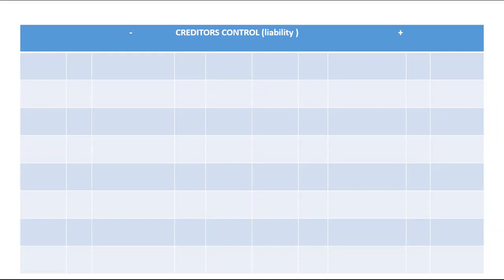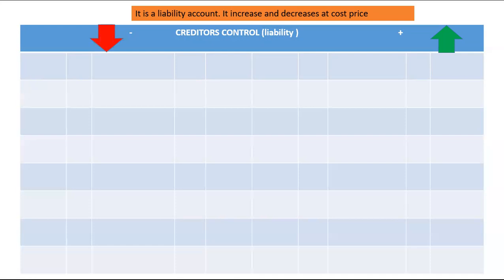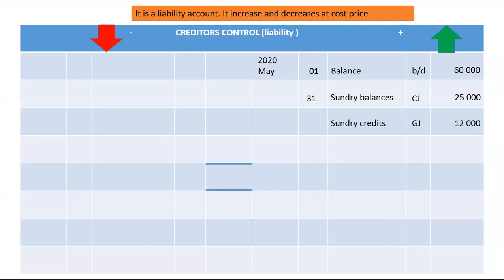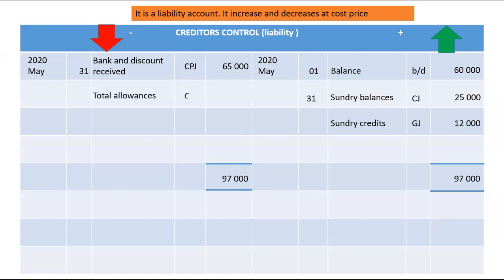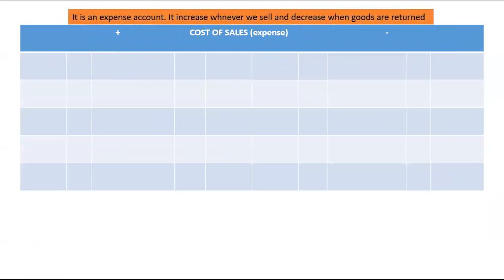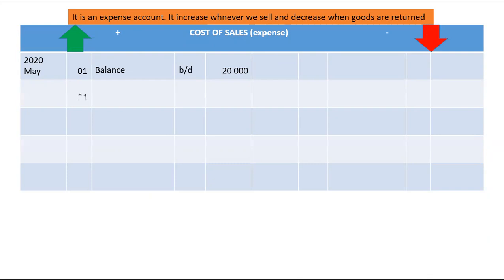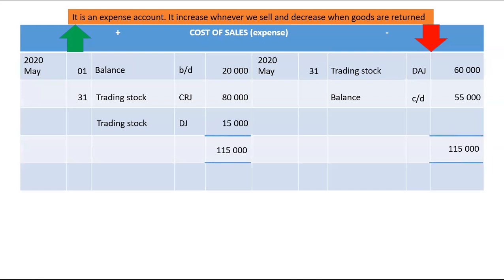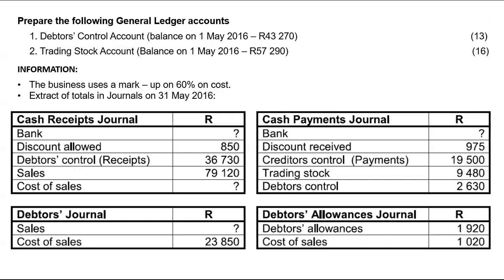General Ledger: Creditors control and cost of sales - Lesson 3